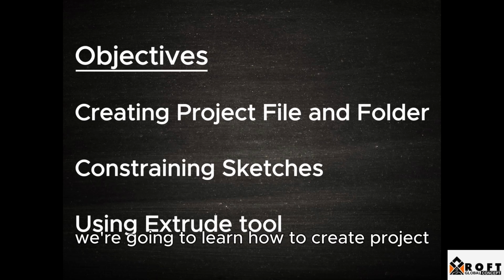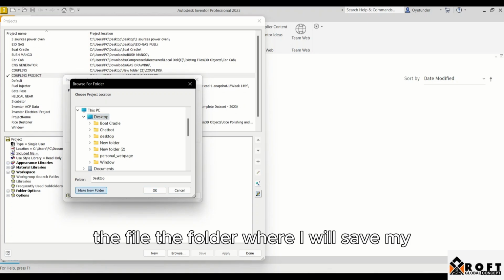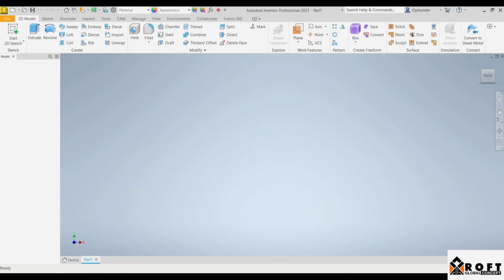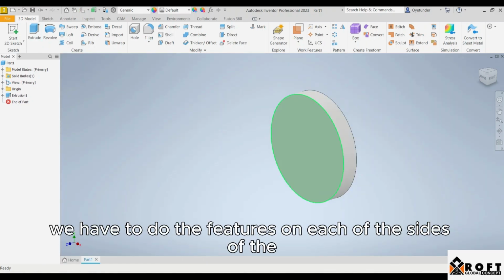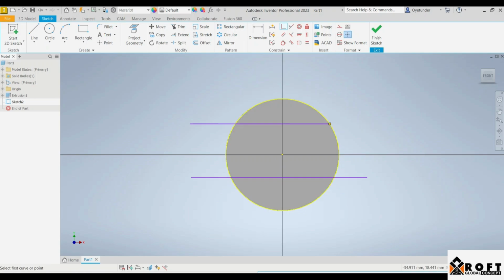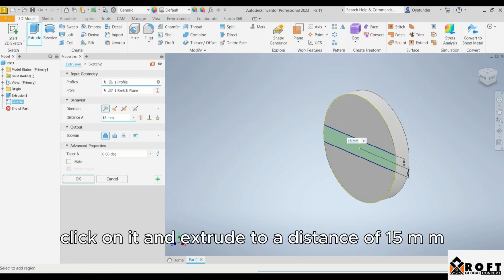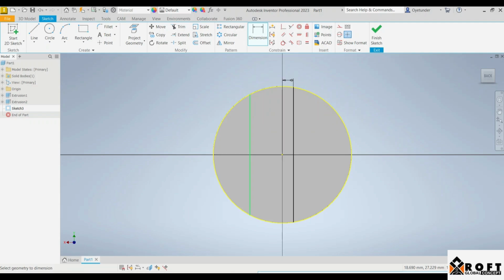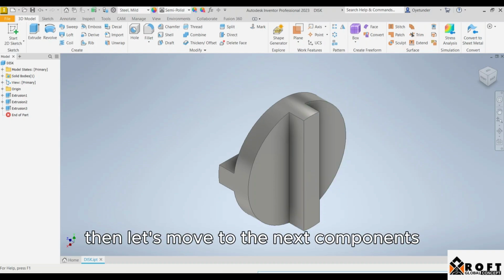EXTRUDE WITH INVENTOR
Learn how to create project file in inventor, constrain sketches and extrude operation